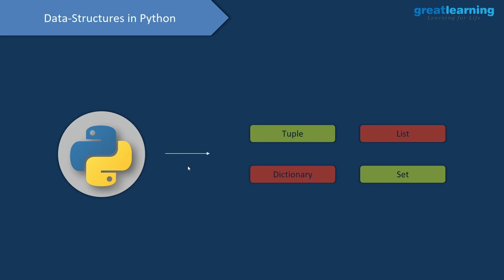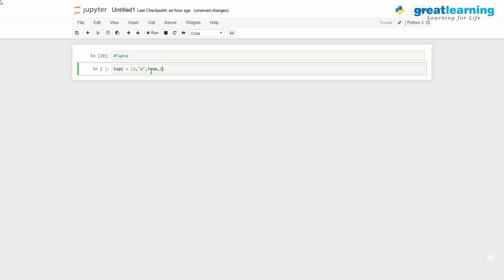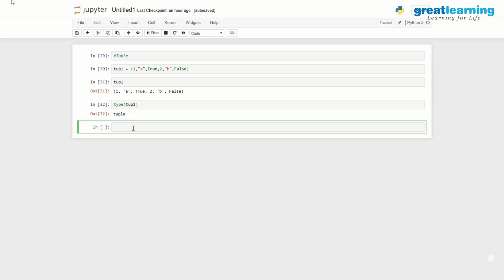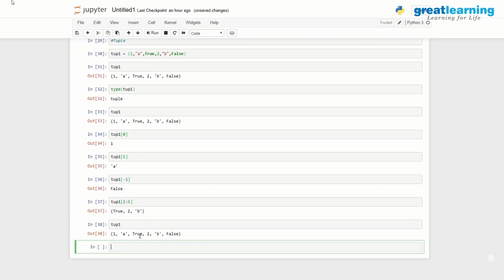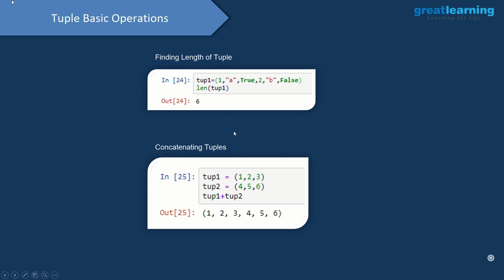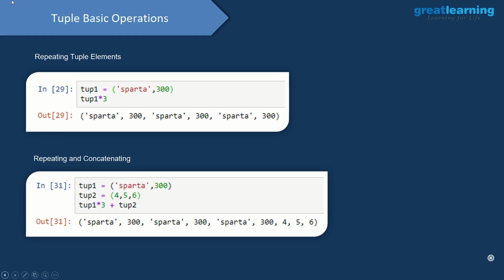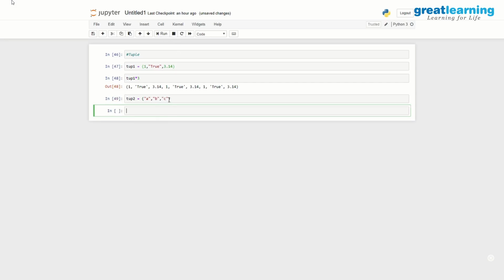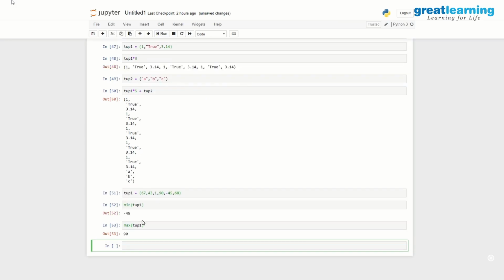Python Tuples part 7 Python Fundamentals for Beginners